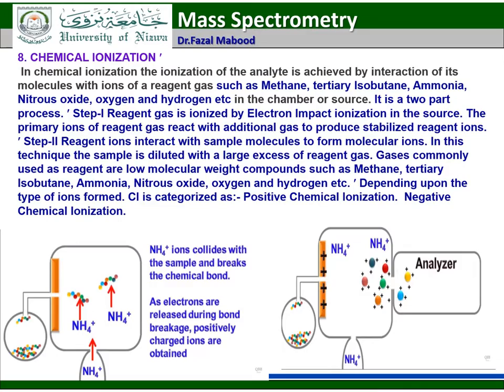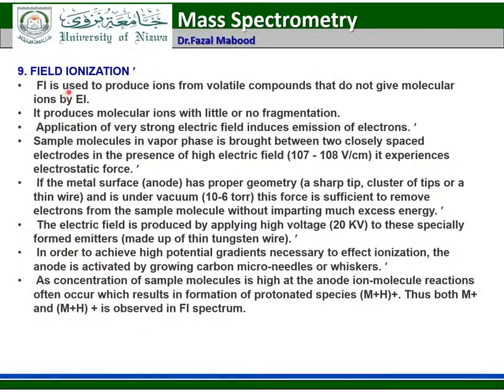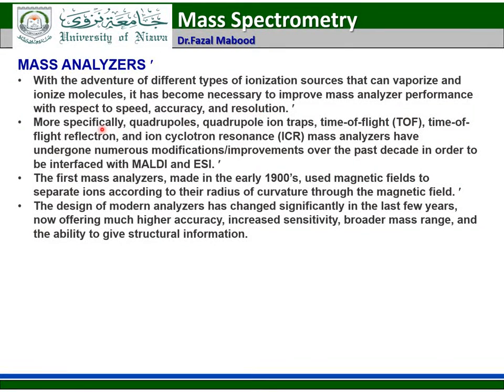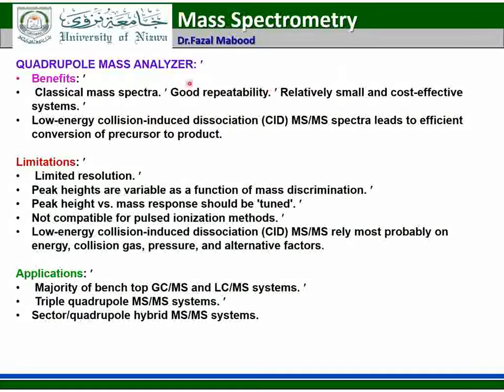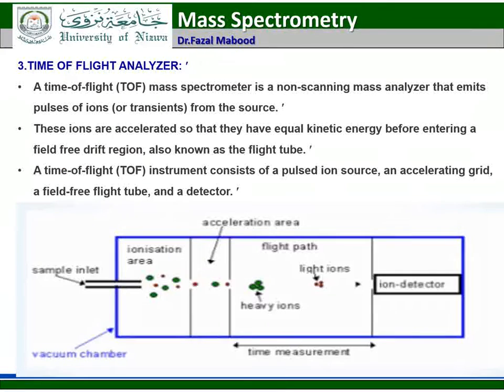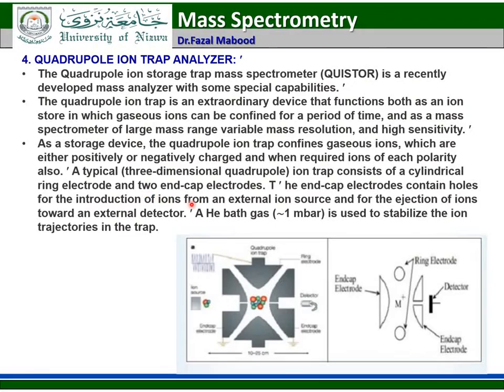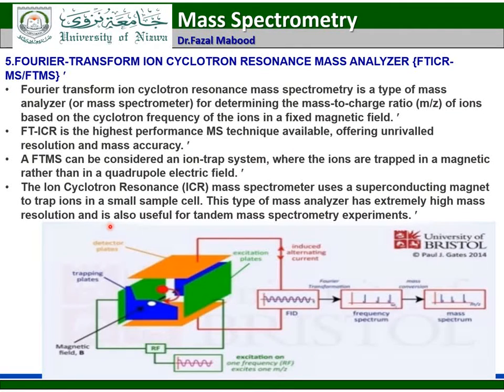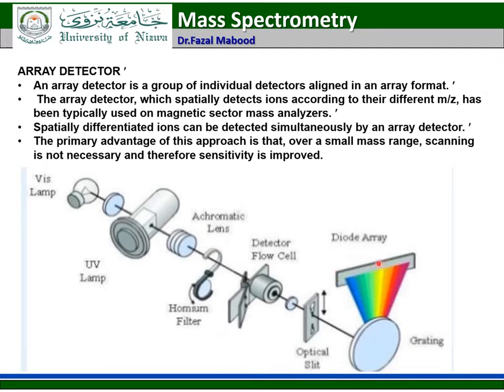MassSpectrometry By Dr Fazal 2 2020